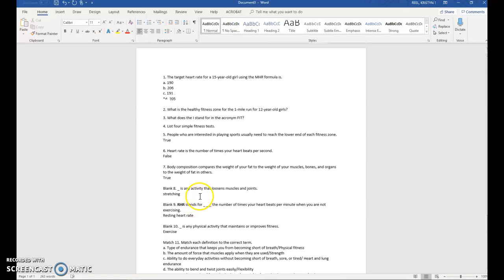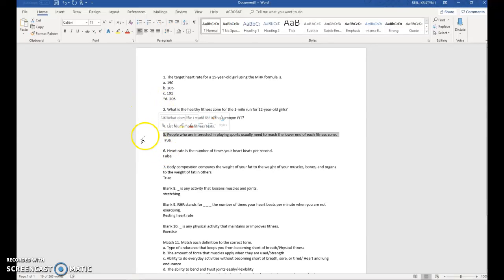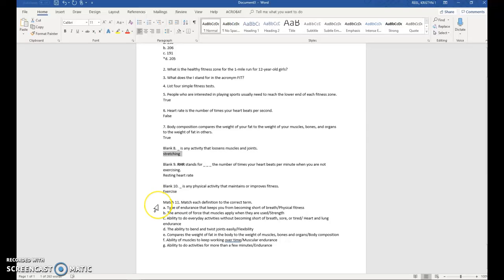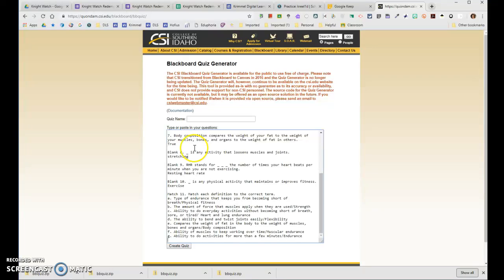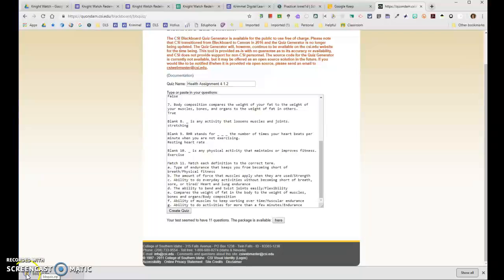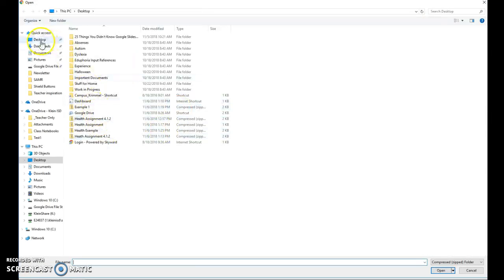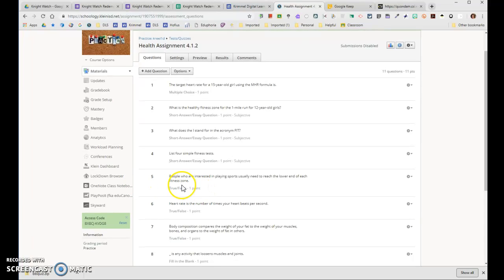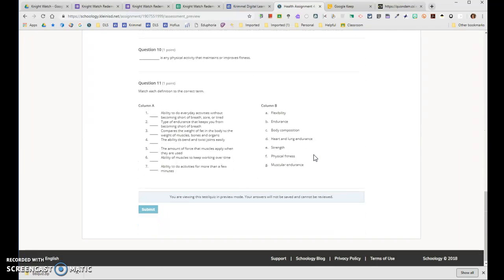Word to Schoology Quizzes/Tests